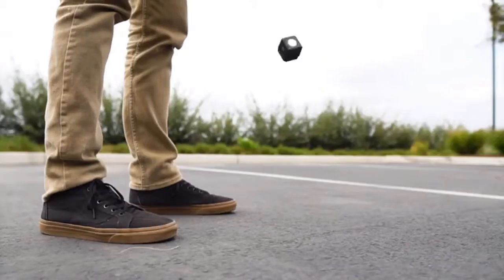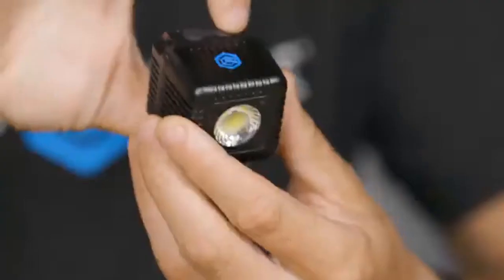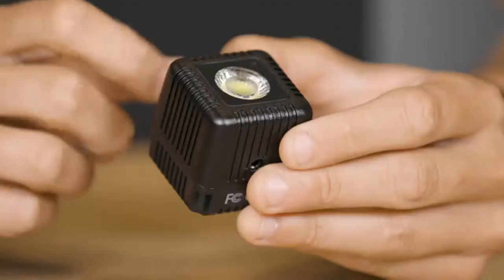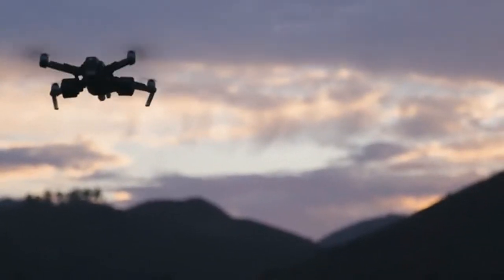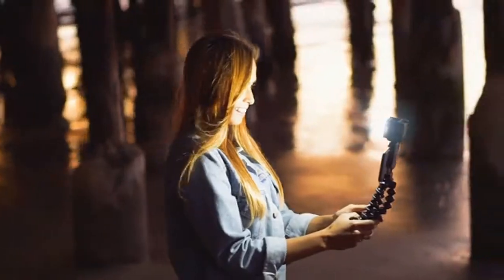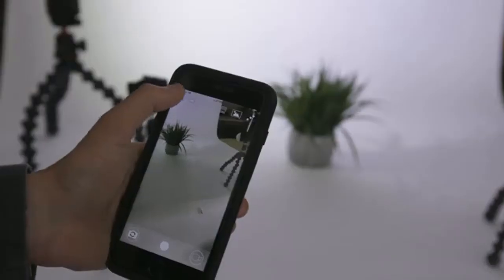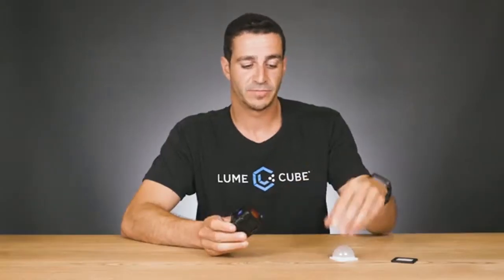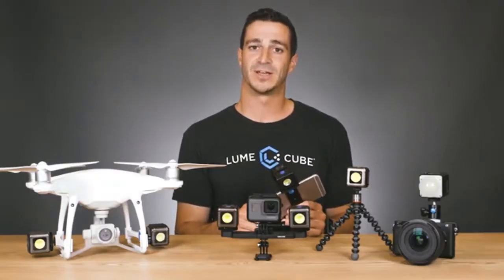Top 5 Best Underwater Boat Lights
► Best Underwater Boat Lights

► 1. Lumitec SeaBlaze3 LED Underwater Boat Light
► 2. Lumitec 101320 SeaBlazeX Spectrum LED Underwater Boat Light
► 3. Lume Cube - Bluetooth LED Light
► 4. AGPTEK Stainless Steel IP68 Waterproof LED Marine Underwater Light Boat Yacht light
► 5. Underwater Submersible LED Lights Waterproof Multi Color

WHAT WE DO:
We attempt to make our selection on price per value. We analyze lots of reviews and expert recommendations that will help you find the best-valued product.